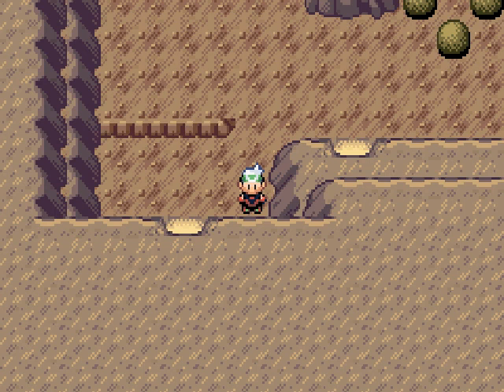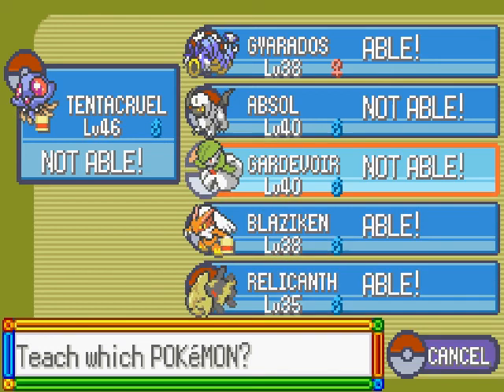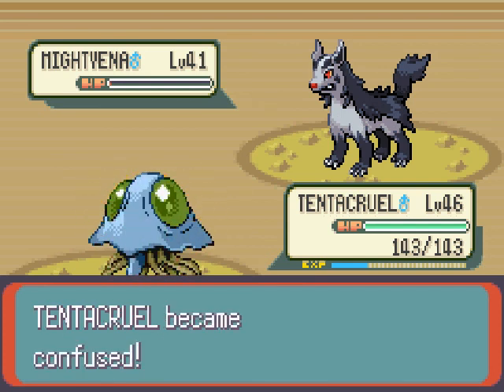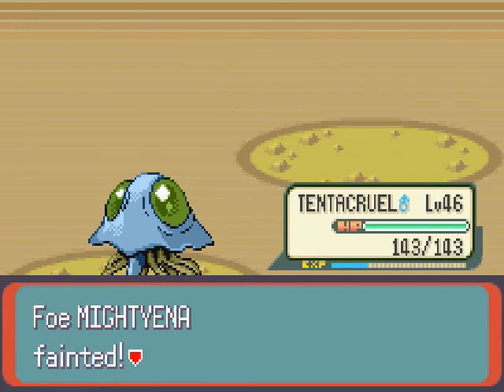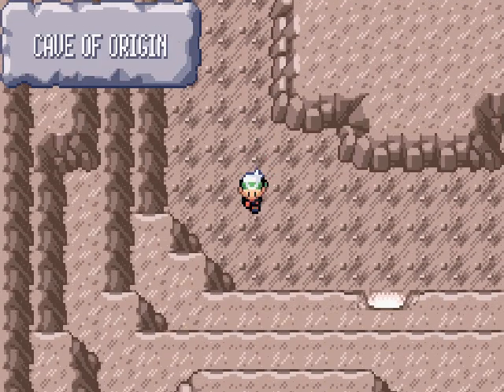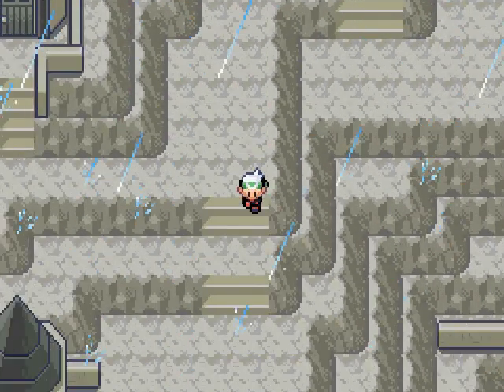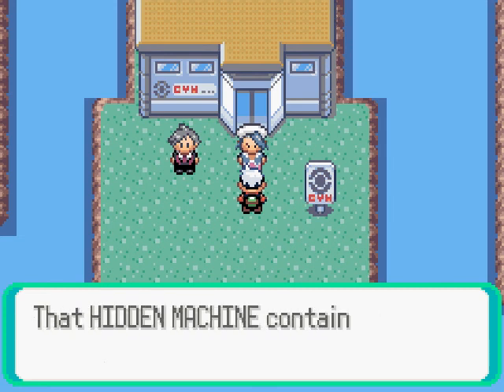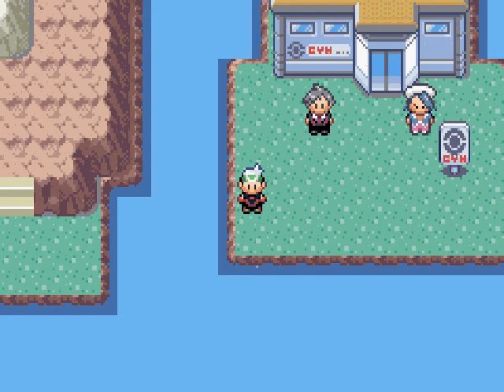Pokemon Emerald #21 | THE WORLD IS DOOMED